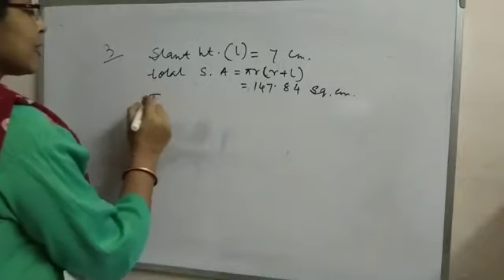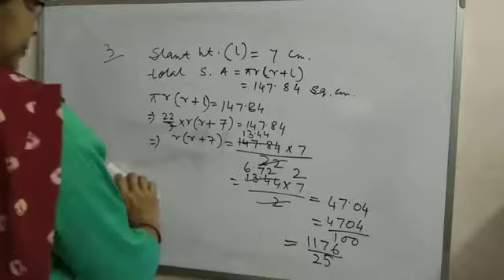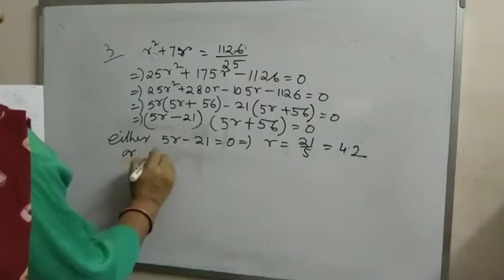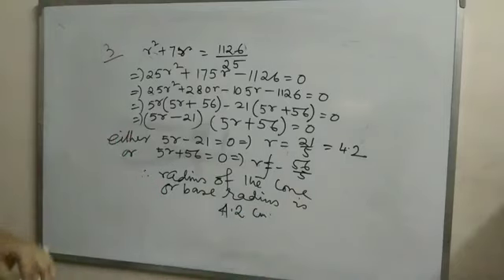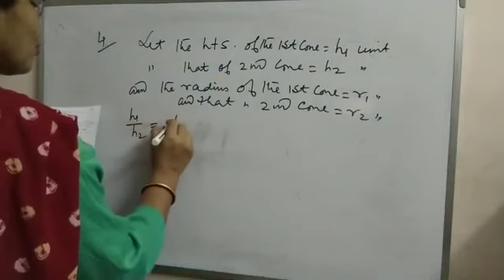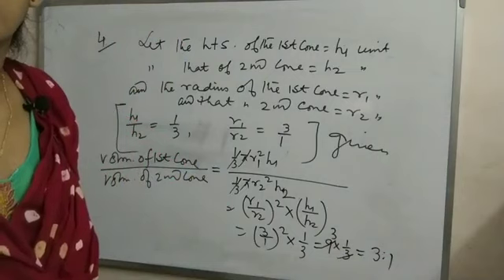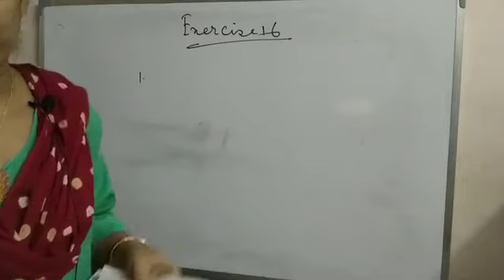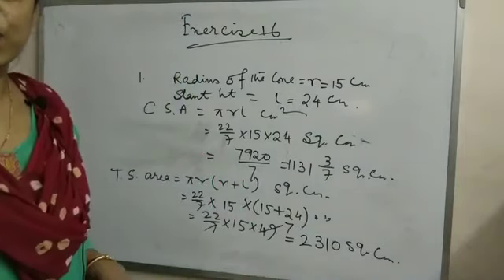Class X Maths_Right Circular Cone (Part 2)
Class X Maths_Right Circular Cone (Part 2) by Kuheli Ma'am